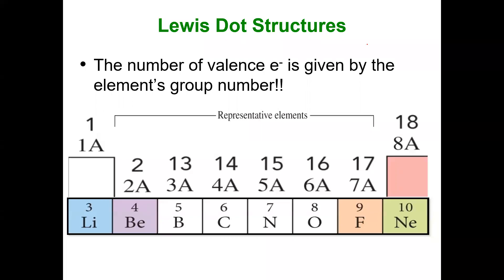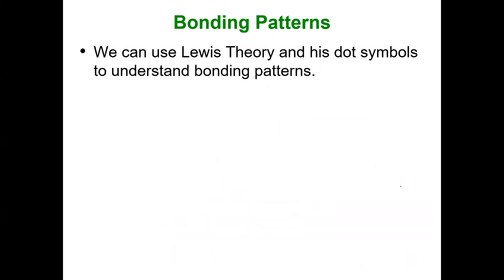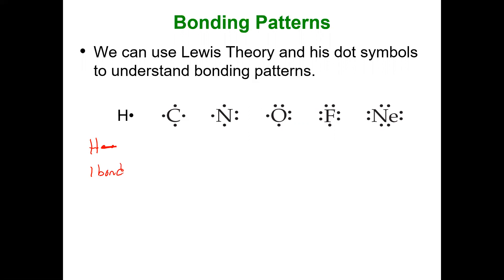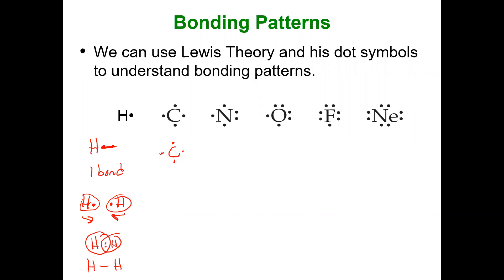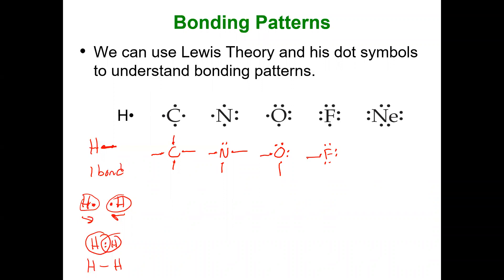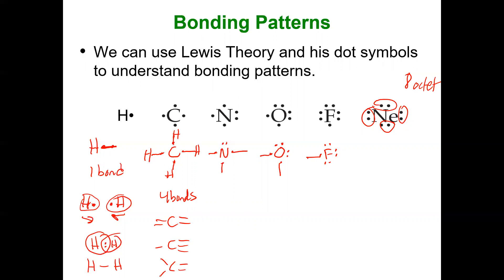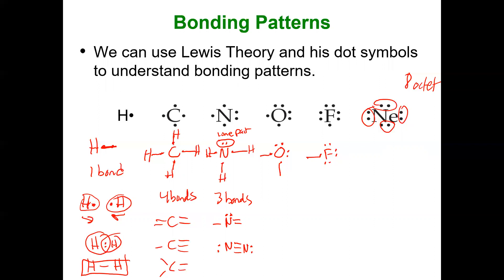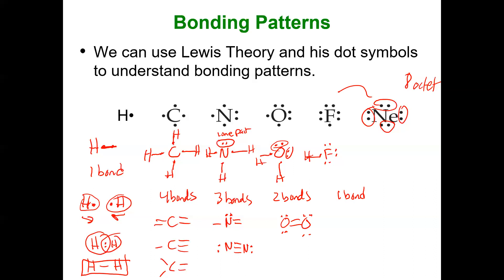Bonding Patterns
How to use Basic Lewis Dot Symbols to recognize Bonding Patterns of Elements.